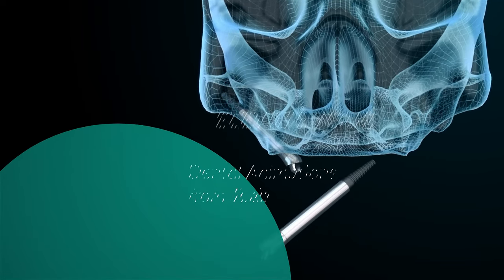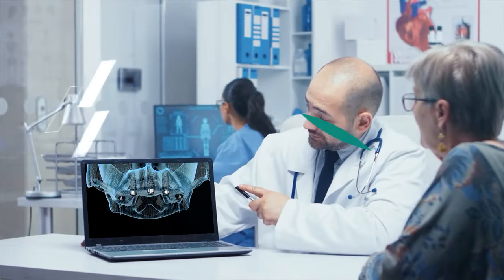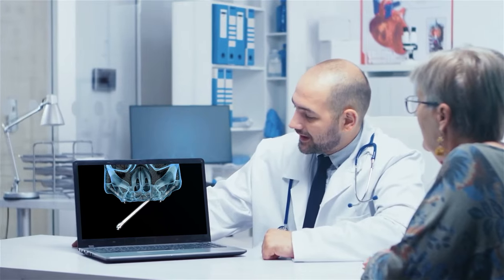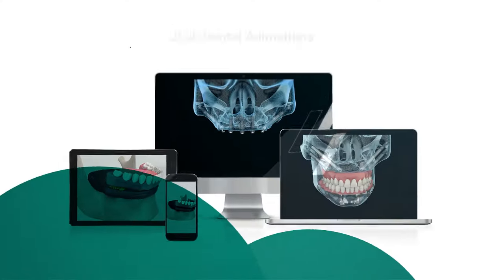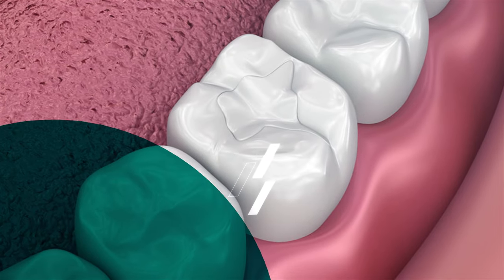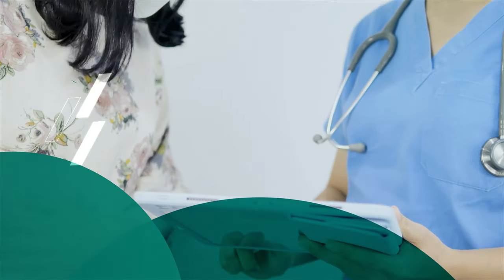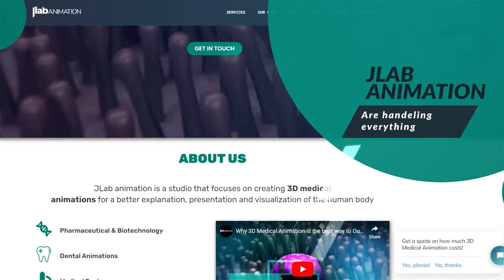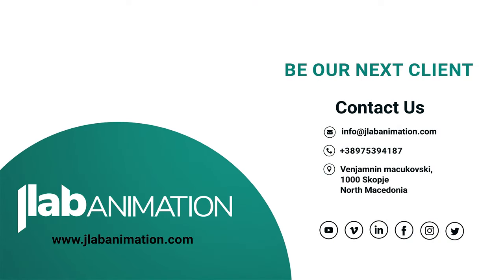Dental Animation Overview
A dental animation is a short, animated video that provides a visual representation of a dental procedure or treatment. Dental animations can also help patients understand the benefits and risks of a procedure, and provide a more engaging and interactive way to learn about dental health.

The best use of dental animations is as an educational tool to help patients and students understand complex dental procedures, treatments and concepts in a clear and concise way.

Here are some specific examples of the best use of dental animations:

1. Patient Education: Dental animations can be used to explain procedures to patients, making it easier for them to understand what will happen during their appointment.

2. Student Education: Dental students can use animations to better understand complex procedures and concepts, which can help with their learning and preparation for future clinical practice.

3. Informed Consent: Dental animations can representation of a procedure and the associated risks and benefits, helping them make informed decisions about their dental health.

4. Dental Marketing: Dental clinics can use animations on their websites or social media to showcase their services, educate prospective patients, and differentiate themselves from competitors.

In general, dental animations can be a valuable tool for enhancing communication and education in the field of dentistry.